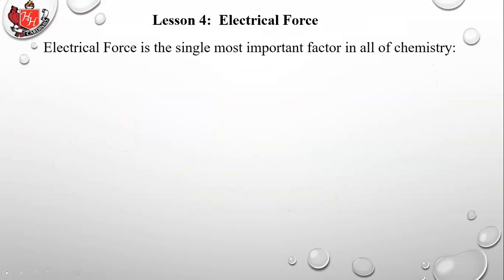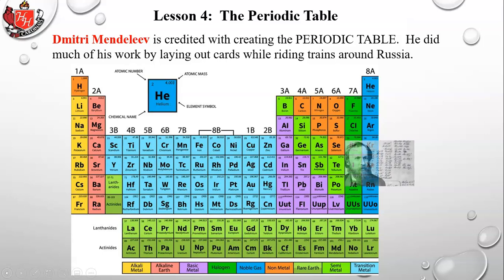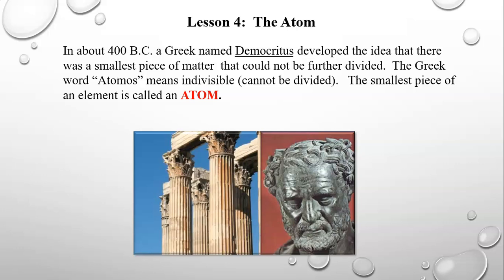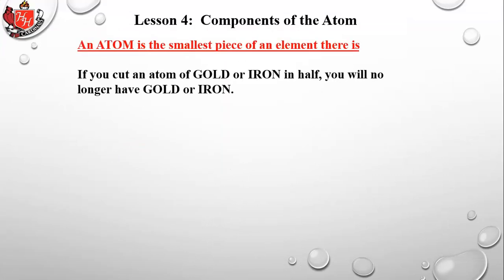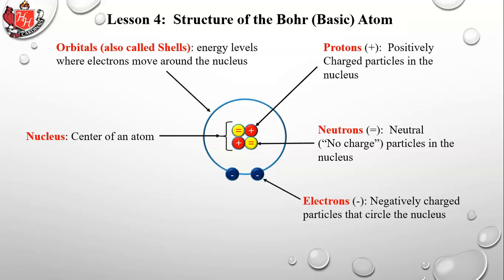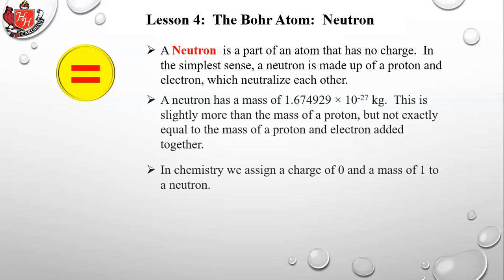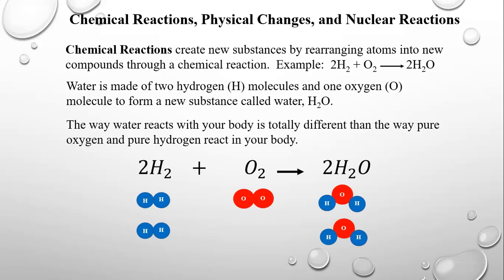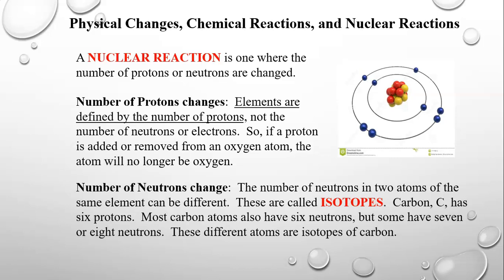L4 Basic Atom